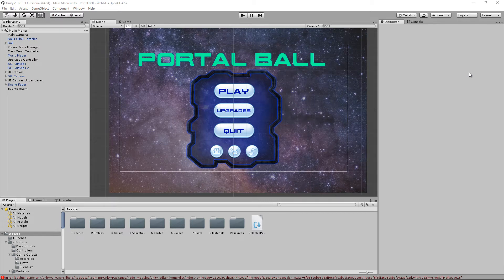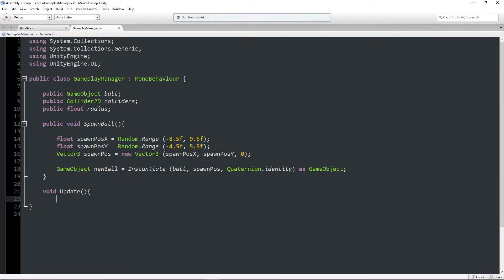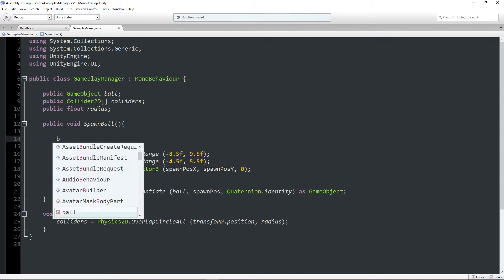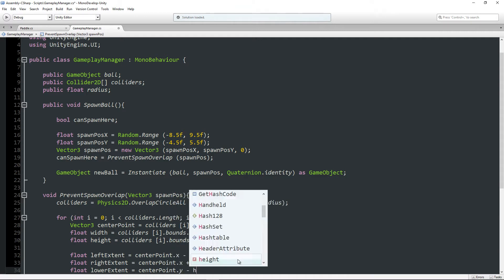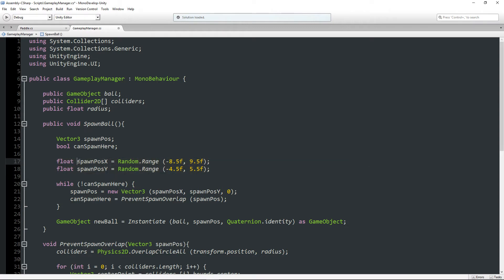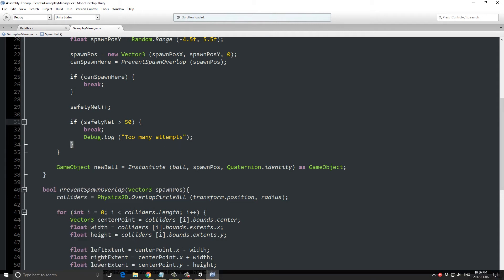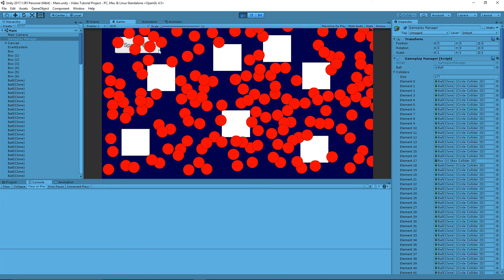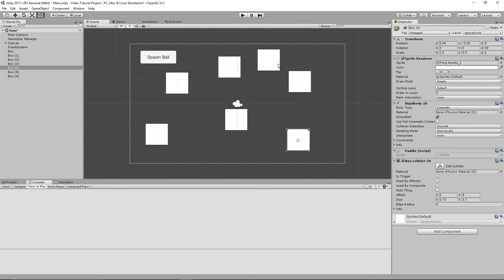How to Prevent Spawn Overlap in Unity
Here's a fast and easy way to prevent spawn overlap in a 2D Unity game.